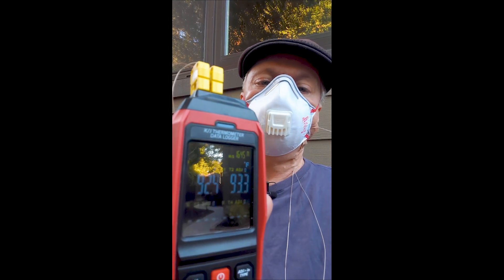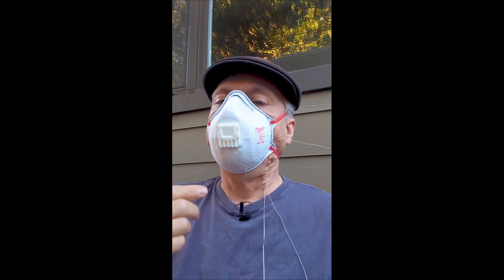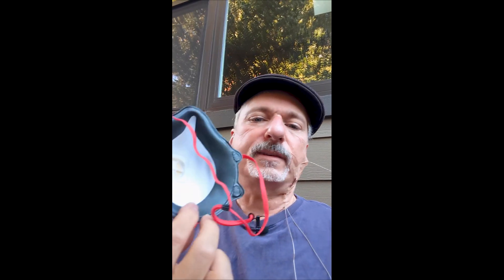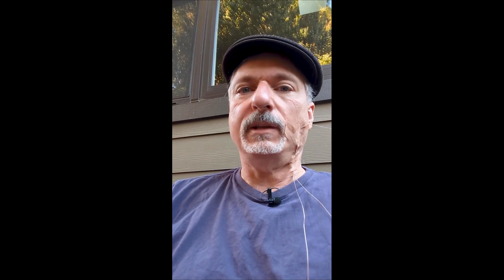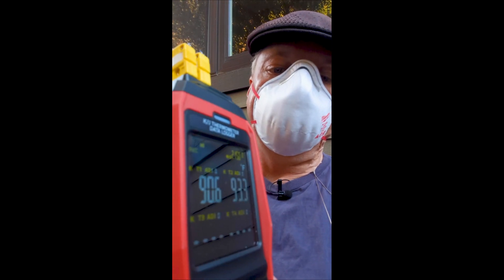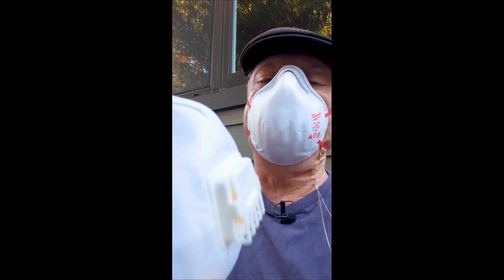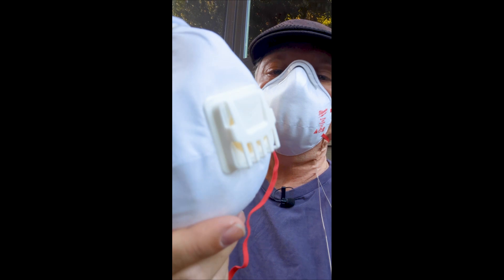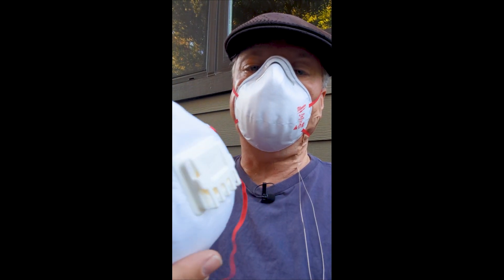Is the valved Milwaukee N95 10 degrees cooler than other N95s?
Milwaukee Tool says their N95 "valve reduces the temperature by 10°F". But does it really? I stuck some tiny thermometer probes to my face to find out.

I tested a valved Milwaukee N95 compared to one of their valveless ones, with one thermometer probe under the mask, and the other sticking out about 5 inches to the side of my face in free air. The two thermometers show how much hotter it is inside the mask compared to the ambient air.

Spoiler: Nope. Not 10 degrees cooler. At least not under the conditions I did this quick test in. But it did make some difference. I just have no idea where they pulled "10°F" from. I'd sure like an explanation from Milwaukee

I'll do more thorough testing in the future. I've done similar testing to try different testing methods, and I've not gotten a 10 degree difference between valved and unvalved masks yet. But maybe it is possible under different conditions.

Here's the product page for the valved mask (it's a good mask, even if it may not give a full 10 degrees cooler performance,  that runs on the larger side):